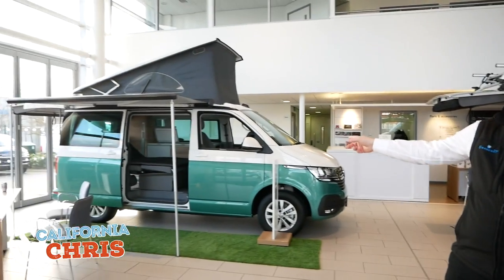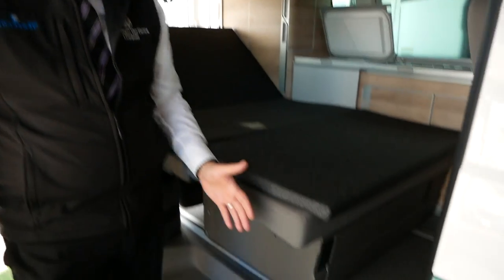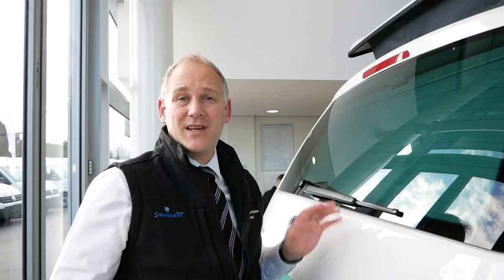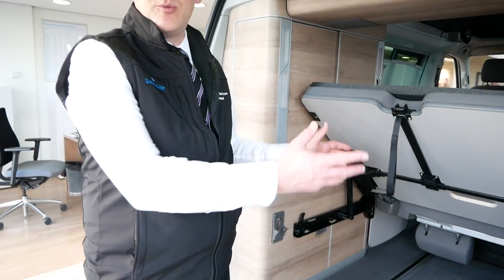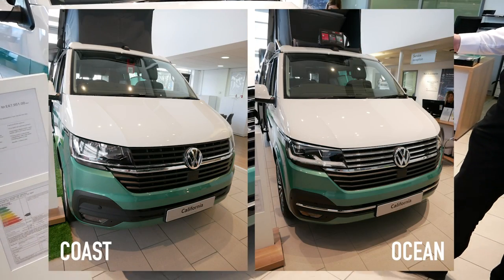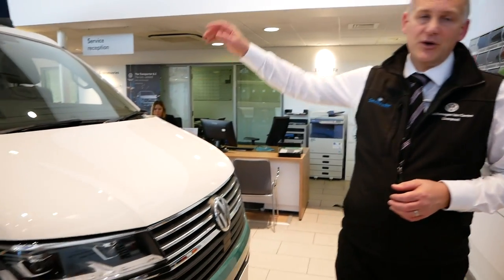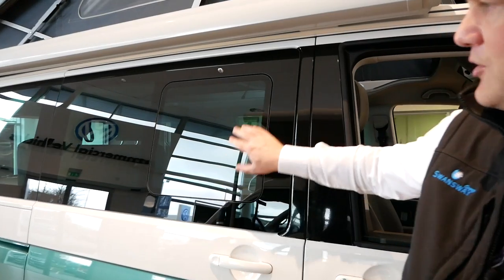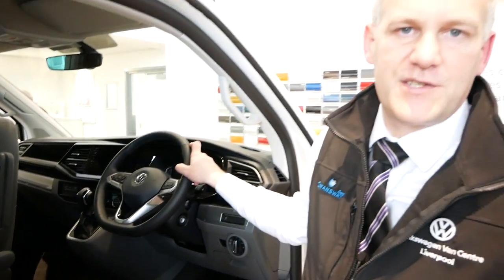VW California Ocean vs VW California Coast SPECS 2020! | California Chris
We're going to show you what you can add on to your VW California Ocean or VW California Coast cheaply to make them look LOADS better. If you're looking at getting a VW Ocean or VW Coast, this is a great place to start because it shows you just how good your California model can look with minimal options.

Let us know how you would spec yours (throw your configurator links in the comments so we can see!) and let us know what we did wrong (we love that - honest!).

Let us know if you have any questions about this video by leaving a comment!